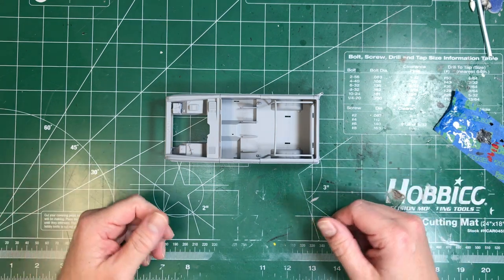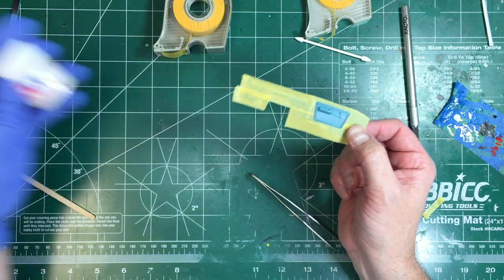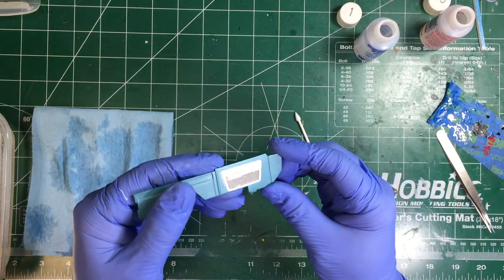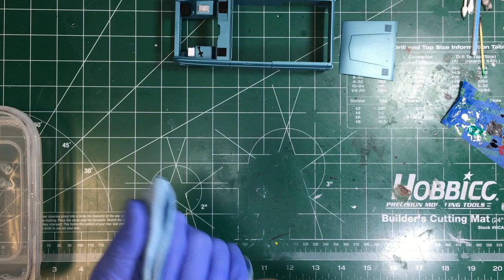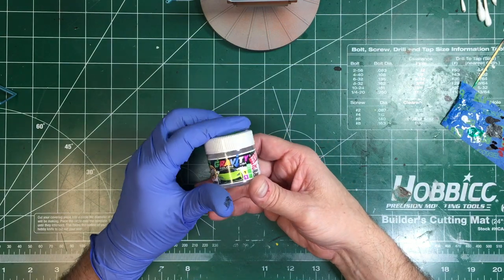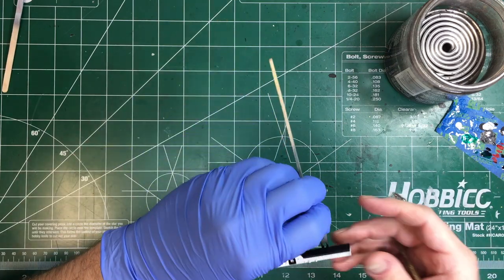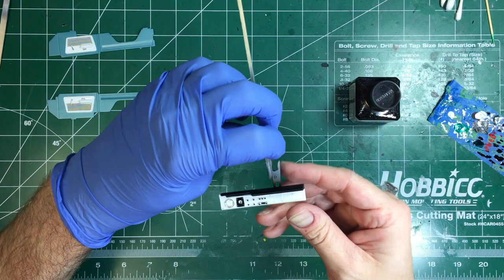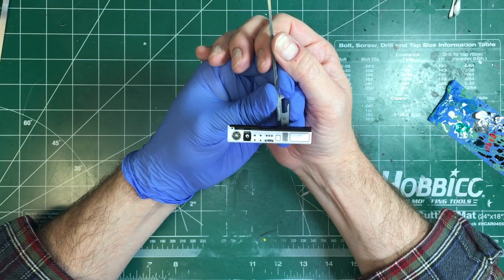Building the Revell Ford Bronco 1/25 scale model part 3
In this how to build a model car step by step video of the Revell Ford Bronco 1/25 plastic scale model I focus on painting the body and interior parts, decals, and then clear coating the body.